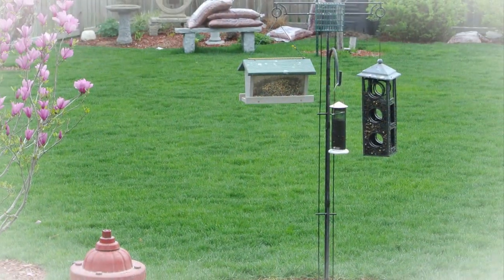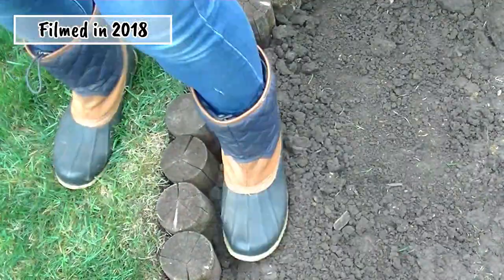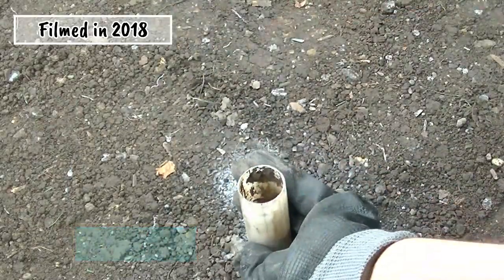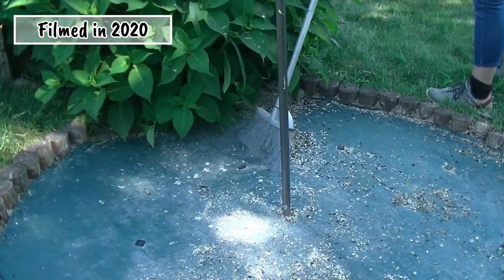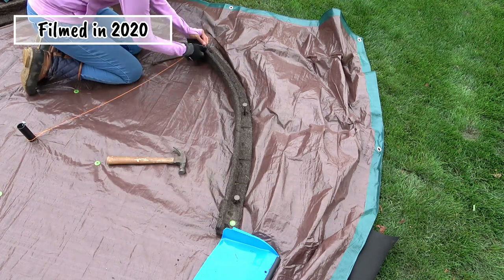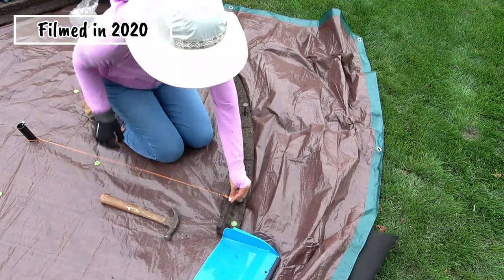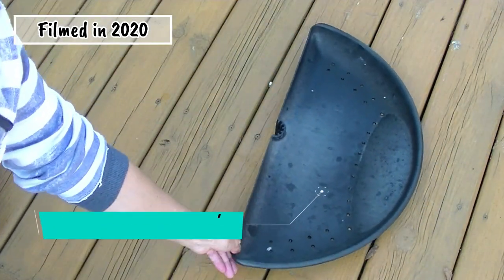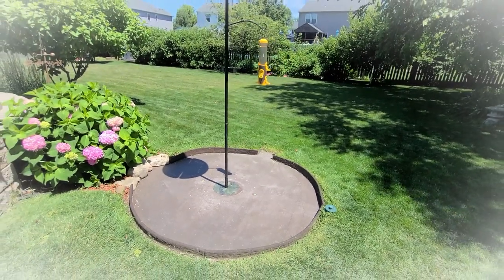"Wow" to keep mess free under outdoor bird feeder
I live in an area where temperatures range from 95 degrees in the summer to below zero in the winter.
I used a medium-duty tarp for $3.99, which started tearing in 2023 after 3 years of installation.
It is not bad for the price though.
In 2024, I finally replaced the med-duty tarp with a heavy-duty one, so I expect it to last over 3 years.
And, I found that wherever the tarp was stuck over the nails, they peeled off every year and eventually had to be reattached, that is the location where the tearing started.
So, this time, I also decided not to nail the tarp in the center of the feeder.
I will upload another video of the revised tarp in progress.
★ Material
           ・Reversible Green/Brown Medium-Duty Tarp (6' x 8')
           ・Garden fabric
  = Project for 2018=
            ・Wood full log edging (13ft)
            ・Armour lock
            ・Staple Gun
            ・2' pipe
            ・6' Green Garden Stake
            ・Multi-Purpose Graves
   =Project for 2020=
            ・Brown Rubber Landscape Edging (4-ft) x 4
            ・Seed catcher tray (Seed Buster)
            ・Universal Mounting Pole Kit
            ・Landscape Pins
            ・Blue plastic dustpan (12"x15" / Dollar Tree)
            ・Grip fast plastic cap nail 3"
            ・Rust-Oleum sprat paint (Matte Bittersweet)
 ★ Tools (道具)
           ・ Tape measure
　　   ・Marking spray paint
           ・Gardening Gloves
　　   ・Shovel
           ・Bow rake
           ・Level
           ・Rubber Mallet
           ・Landscape Pins
           ・Strip
           ・Scissors
           ・Utility knife
           ・Electric drill
           ・Hand saw
           ・Gorilla Heavy Duty Spray Adhesive
           ・Electric tape
           ・Sand paper
           ・Marker
★ Contents (目次)：
00:00 Opening
01:29 Basic groundwork for bird feeders
02:20 Project for 2018
04:50 Project for 2020
13:21 Condition of bird feeder zone in 2022